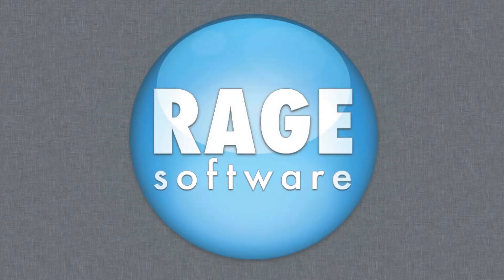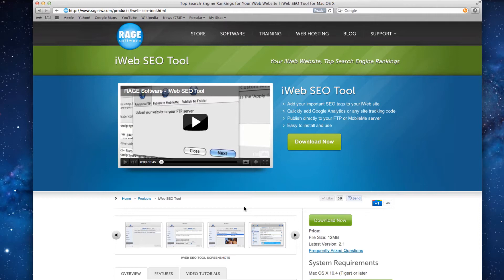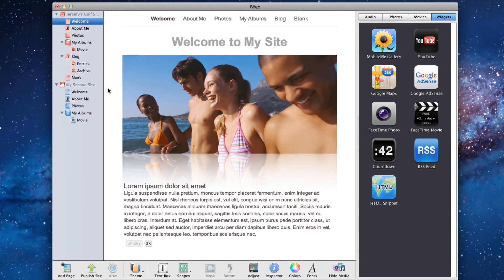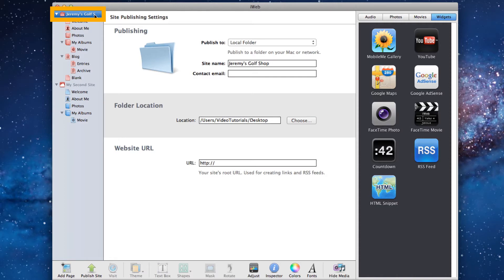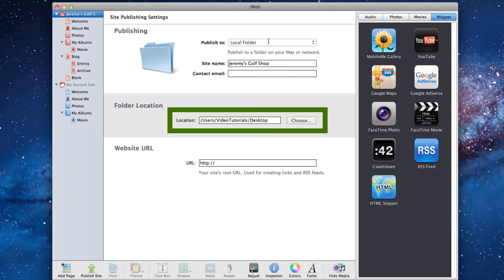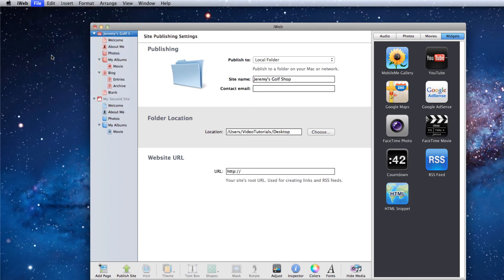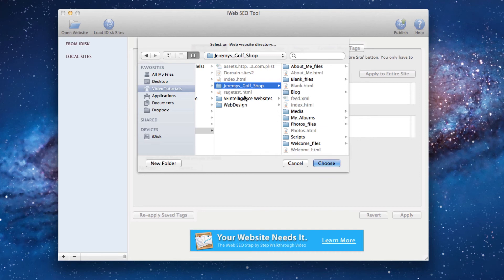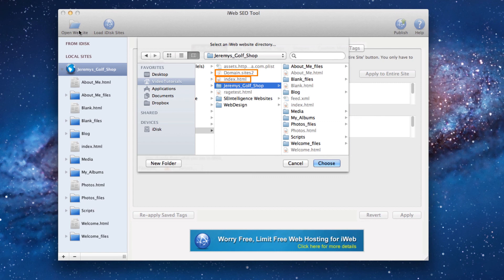Loading Your Website in iWeb SEO Tool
Learn how to load your website into iWeb SEO Tool if you publish your site to FTP.